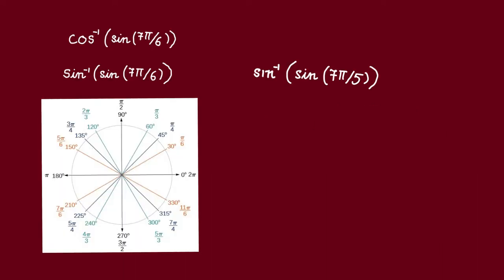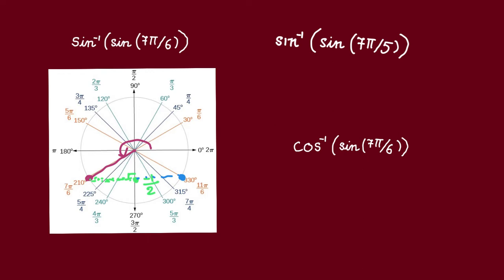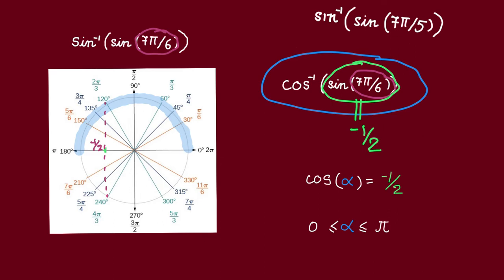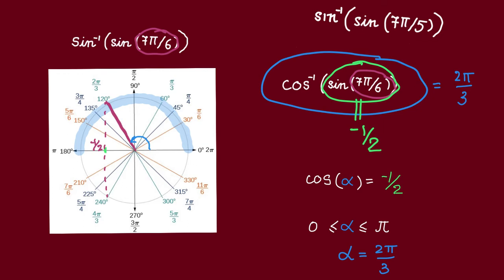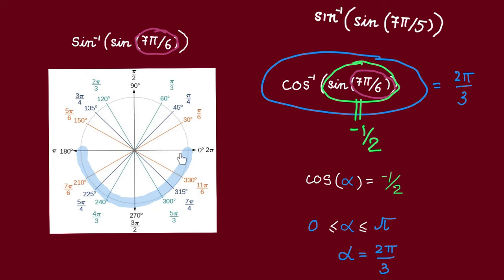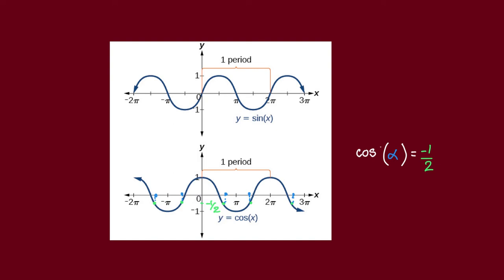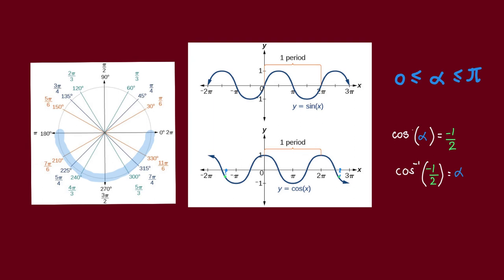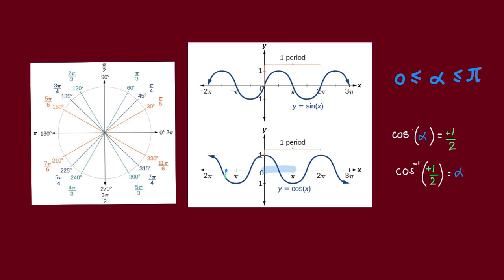[Uchicago Lab PCIC] Trig Review 2- What is arccos(sin(7 pi over 6))